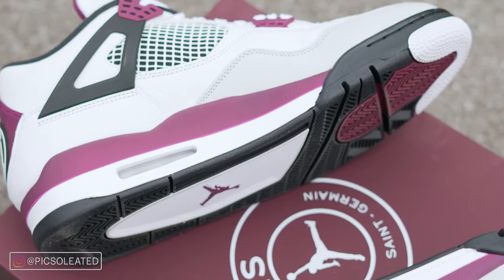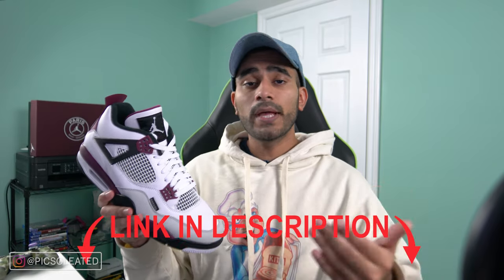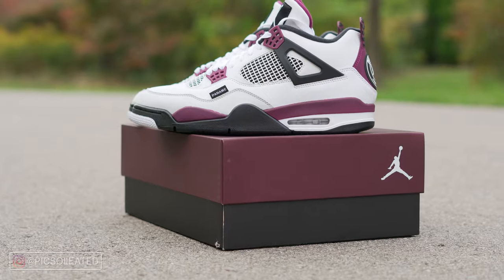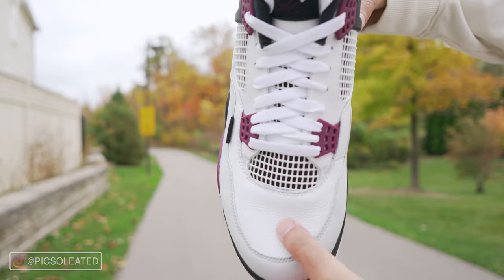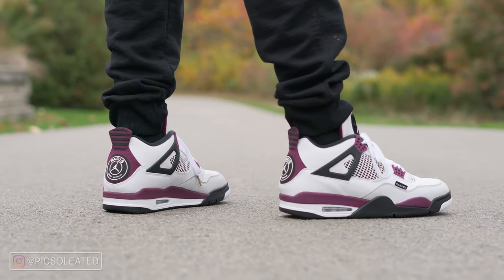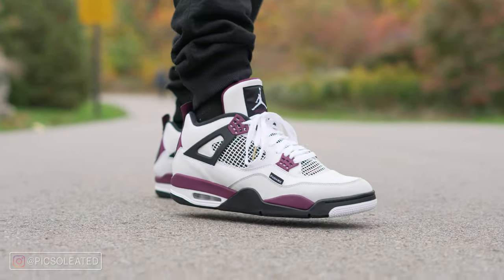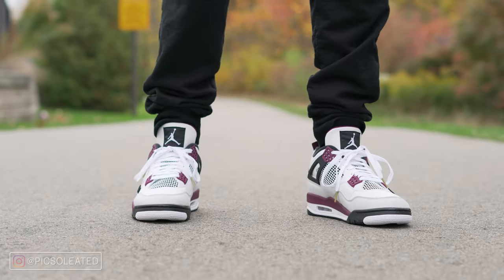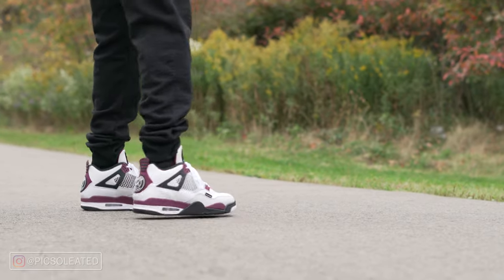This Sneaker Broke Me... | Air Jordan 4 PSG On Feet Review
Today we're looking at a collaboration between basketball sneaker and apparel giant, Jordan Brand and Legendary French Football club, Paris Saint-Germain. The sneaker we're looking at is the Air Jordan 4 PSG. Is this sneaker worth your time? Watch the video to find out.